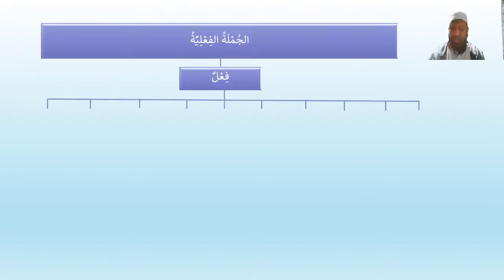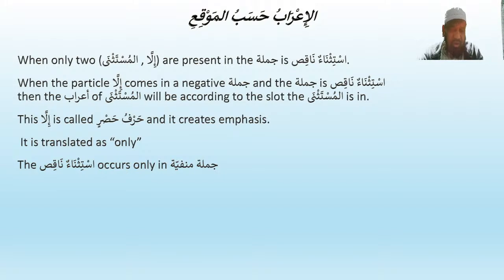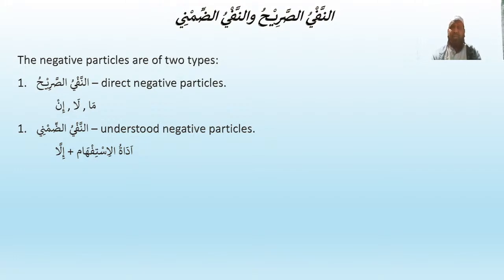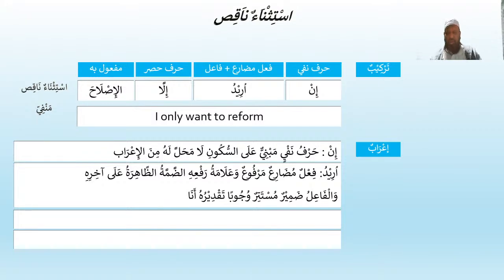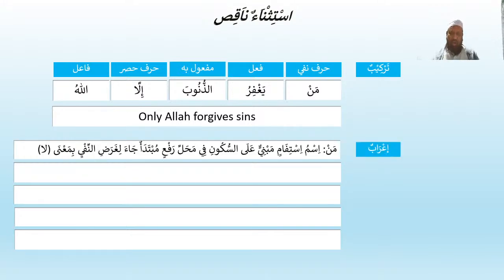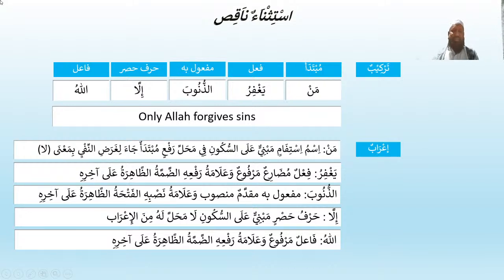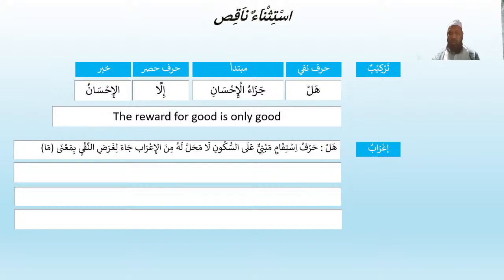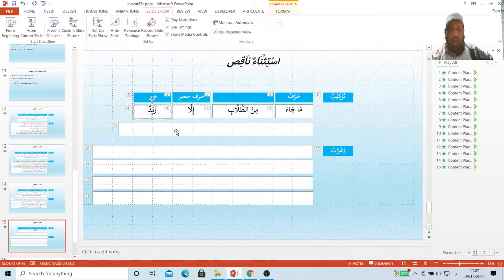Arabic grammar Level 1 Section 3 Lesson 25c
In this lesson we are going to learn:
Learn the إِعْرَابُ المُسْتَثْنَى حَسَبُ المَوْقِعِ
Understand what is النَّفْيُ الصَّرِيْحُ
Understand what is النَّفْيُ الضِّمْنِي

Class notes

⛔️For questions and quizzes - please  join our telegram group via 👇🏼